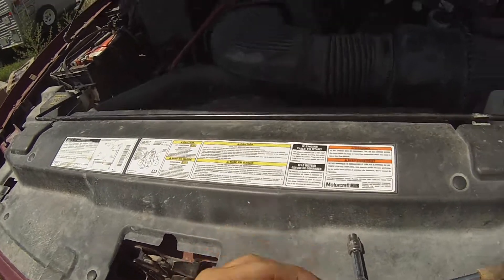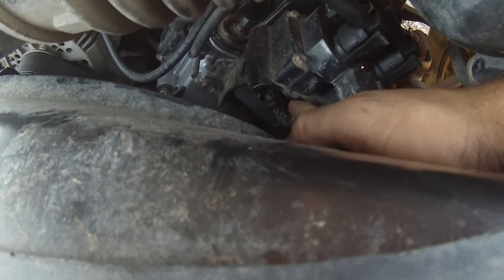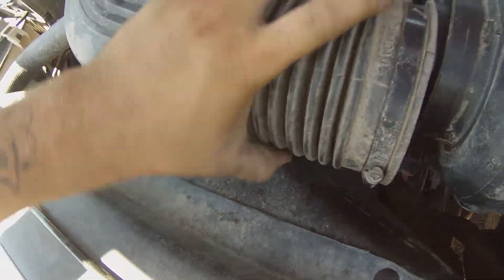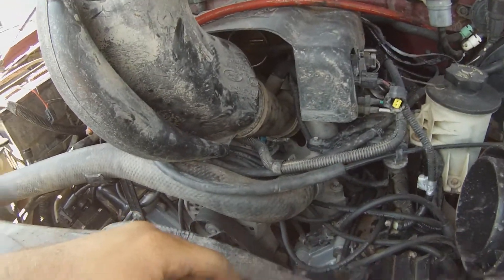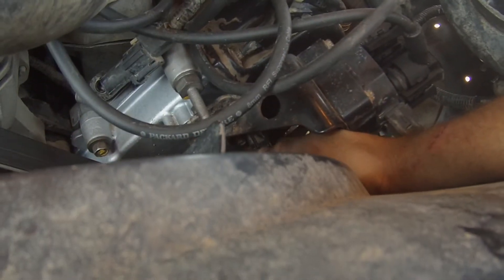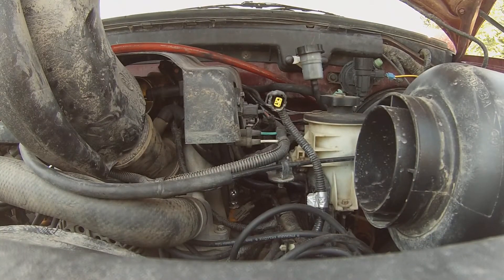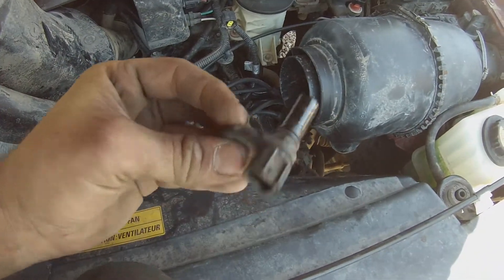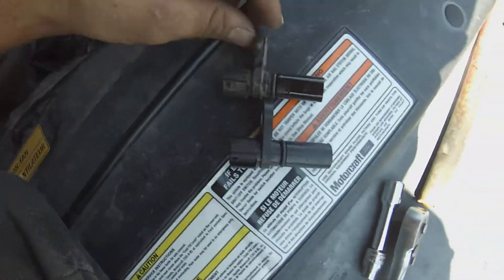1997 Ford F-150 | Cam Shaft Position Sensor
Working on the 97 f-150 with the 4.6 engine again. I'm chasing a check engine light and i replaced the cam shaft position sensor to try to fix the check engine light.